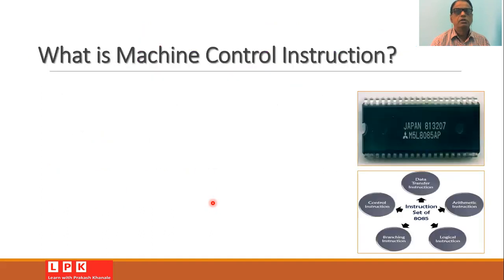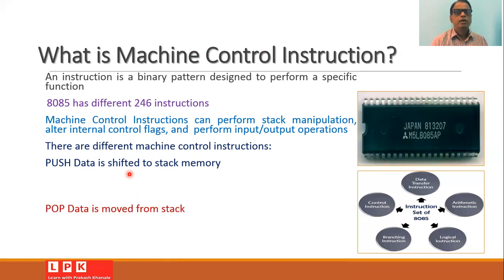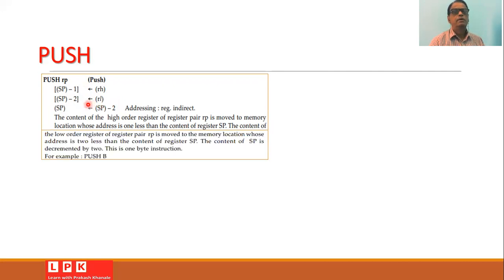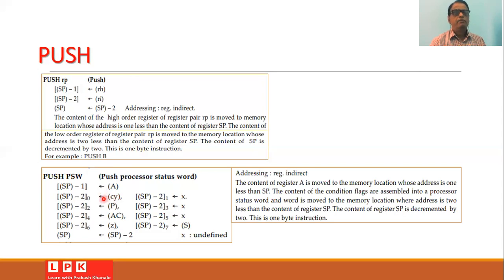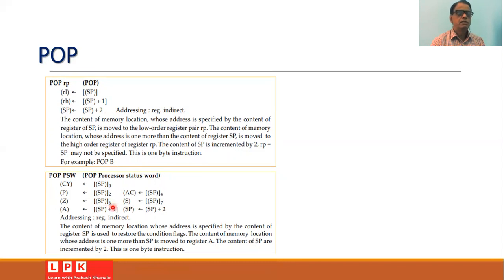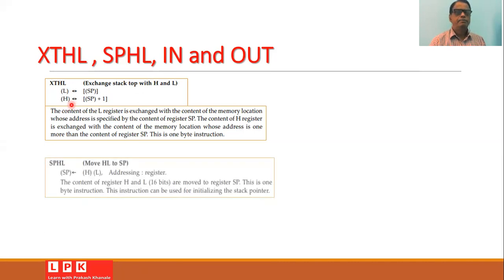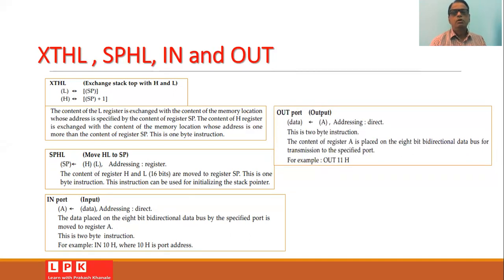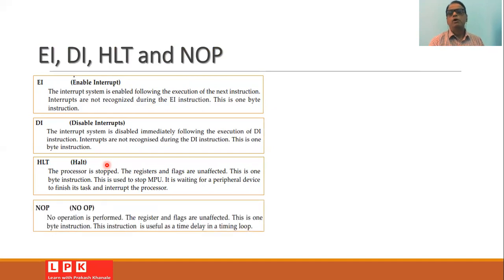8085 Machine Control Instructions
Machine control instructions such as Push, Pop, Hlt are explained